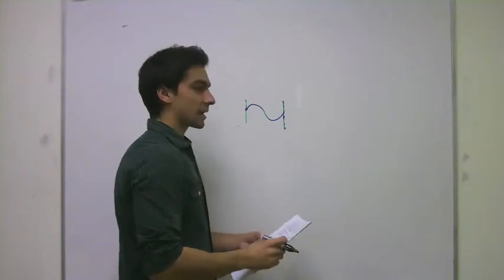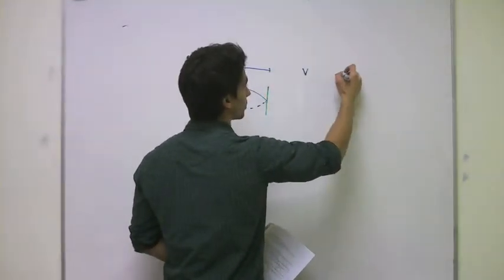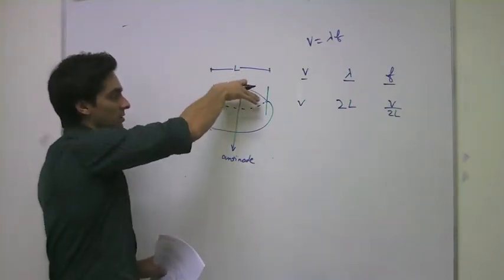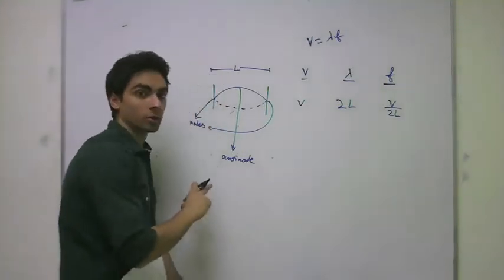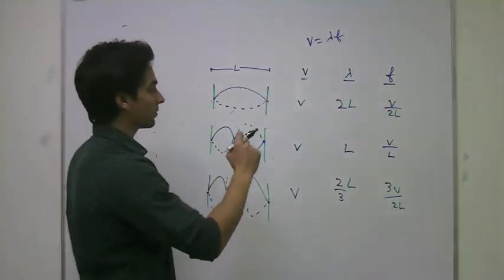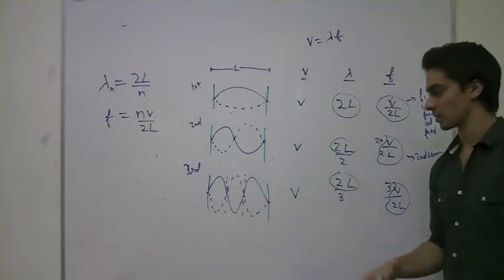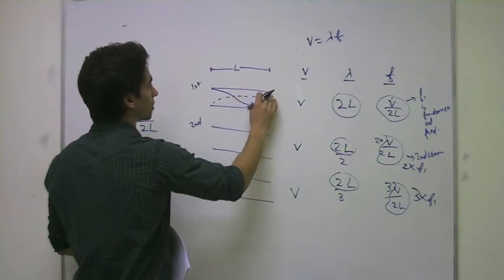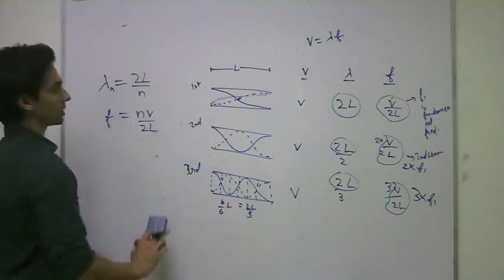Physics Chapter 11 Part 1